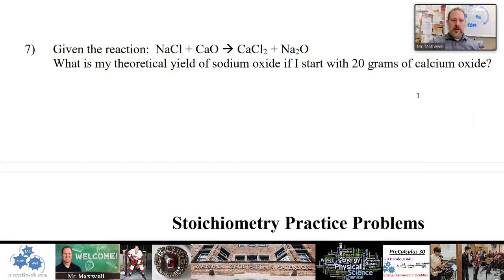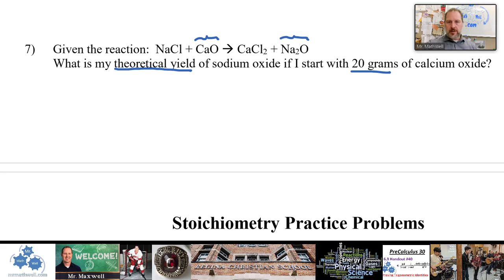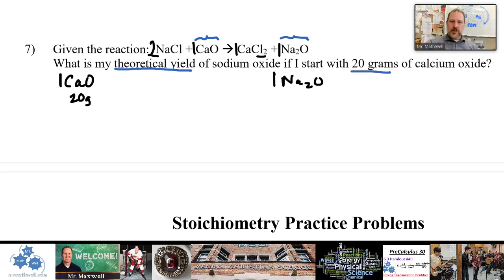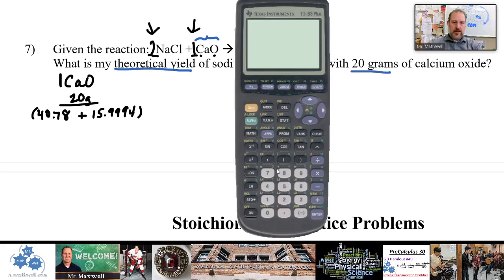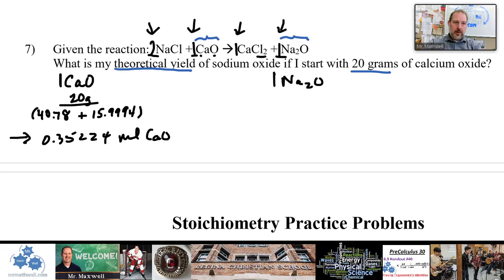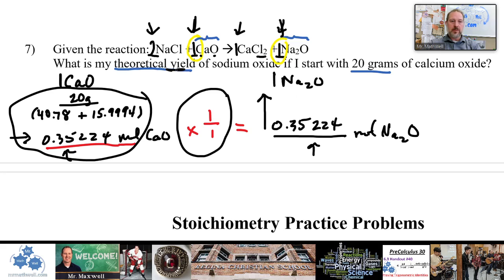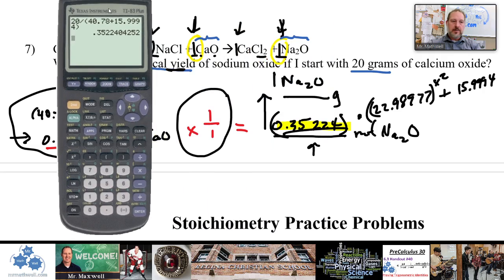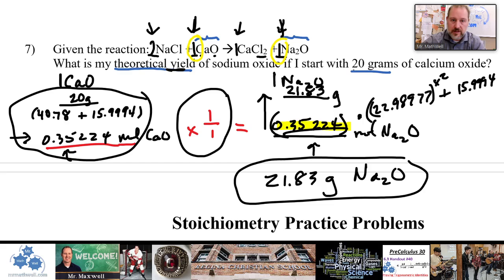PHys Sc 20 Stoichiometry Mass to Mass problem no limiting reactant